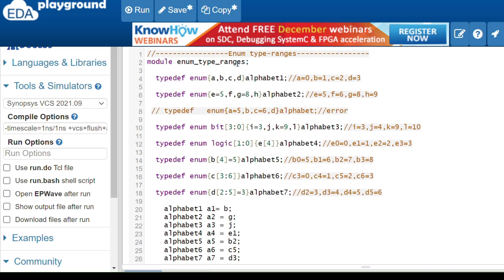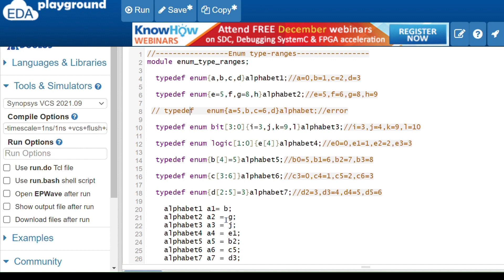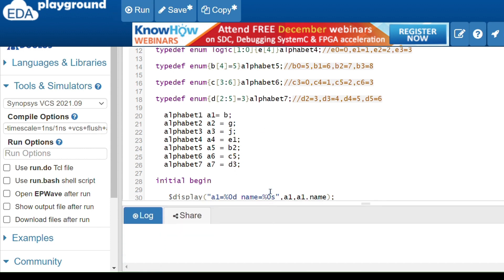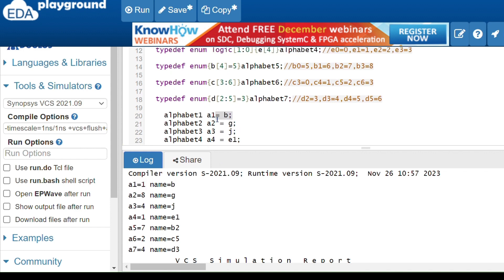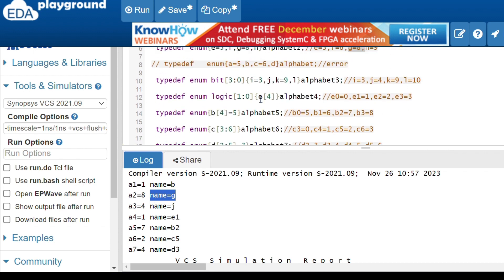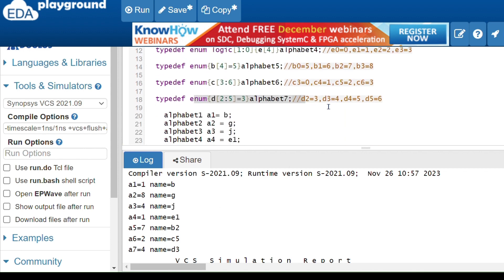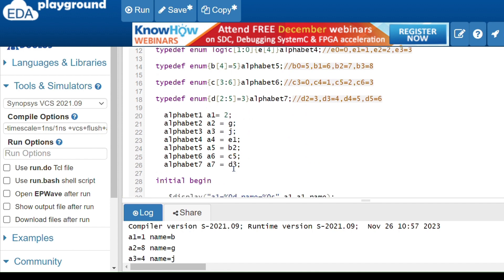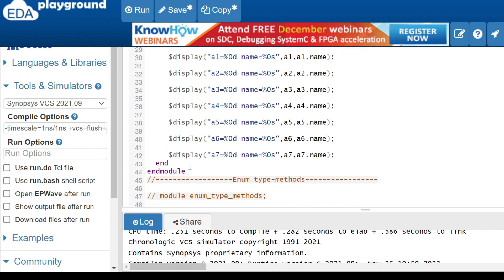Enumeration(enum) in System verilog | Part 2 | Enum-type ranges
Covered  Enum type ranges  with the example.